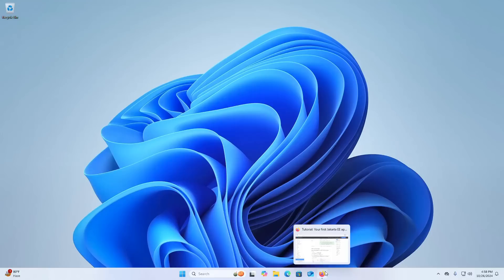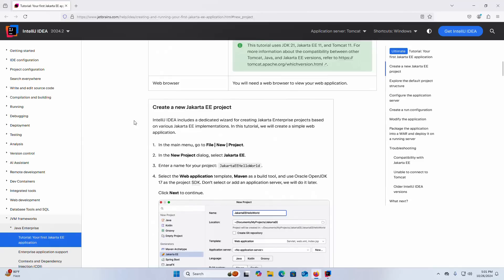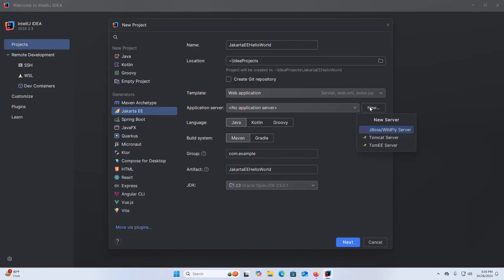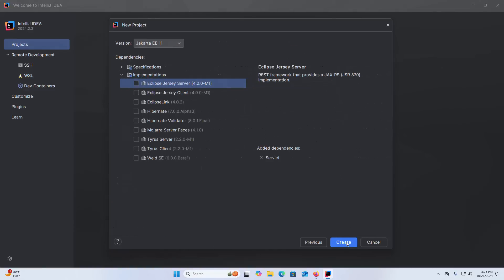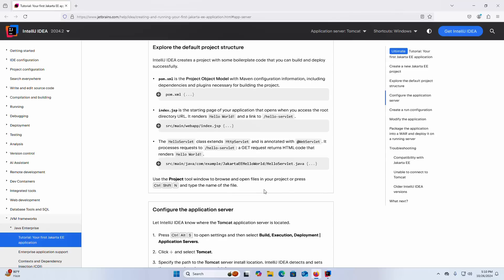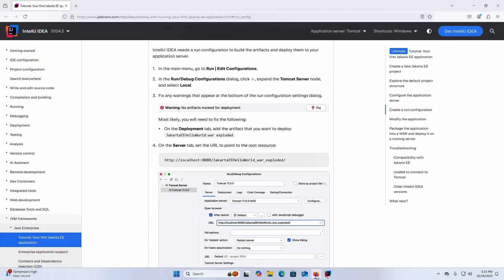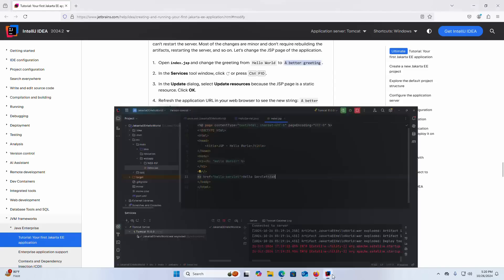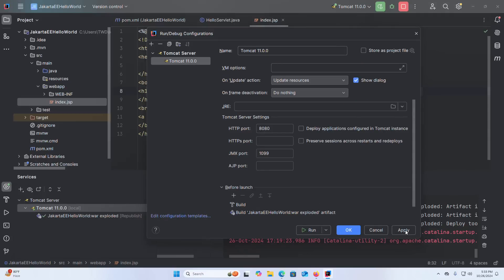Create and Run a Jakarta EE App with Tomcat 11 in IntelliJ IDEA | Step by Step Guide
In this tutorial, you'll learn how to create and run a Jakarta EE application using Tomcat 11 in IntelliJ IDEA Ultimate. This step-by-step guide is perfect for both beginners and experienced developers looking to enhance their skills in Java web development.

You Will Learn:

1. Setting up the development environment in IntelliJ IDEA Ultimate

2. Creating a Jakarta EE project

3. Configuring Tomcat 11 as your server

4. Writing and deploying your first servlet

5. Running and testing your Jakarta EE application